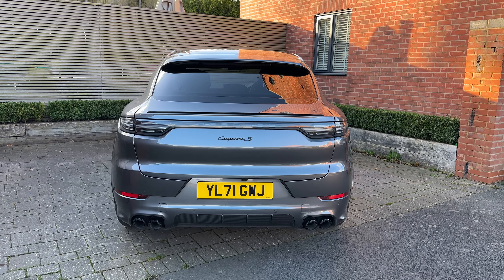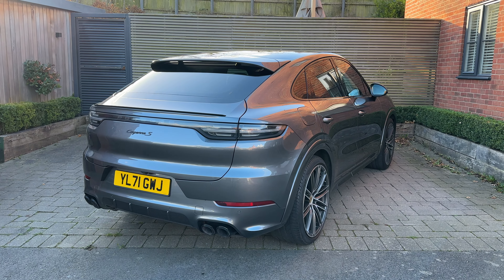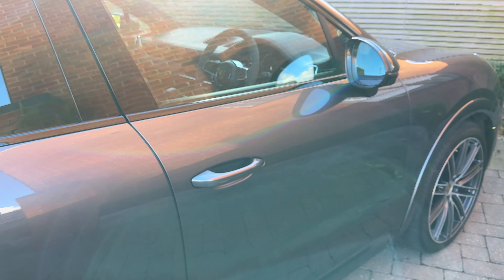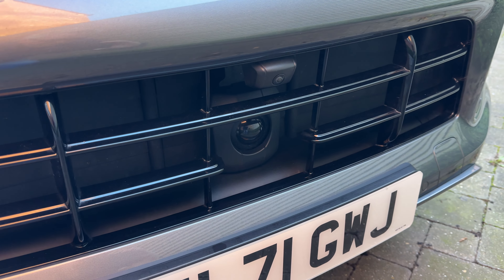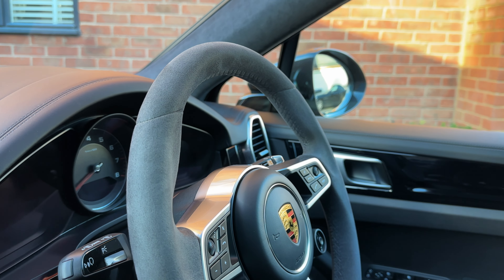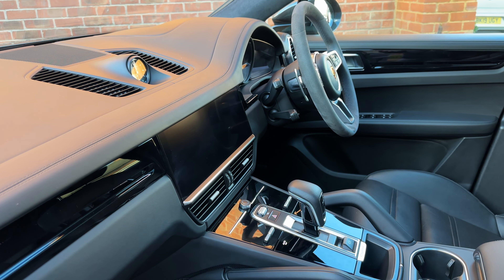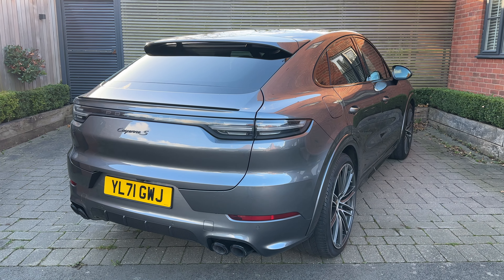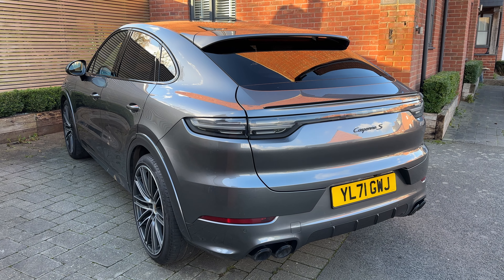24 November 2023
2021/71 Porsche Cayenne S Coupe.